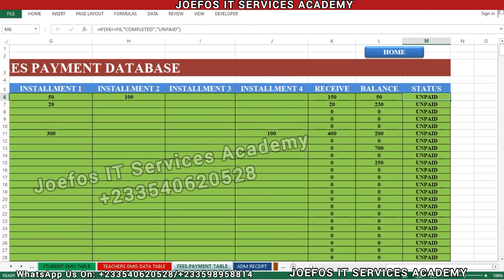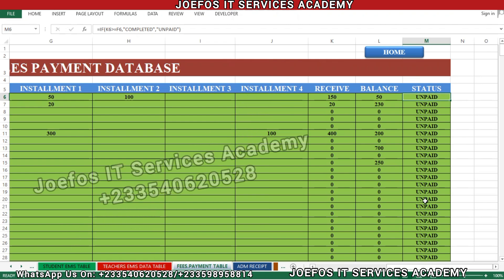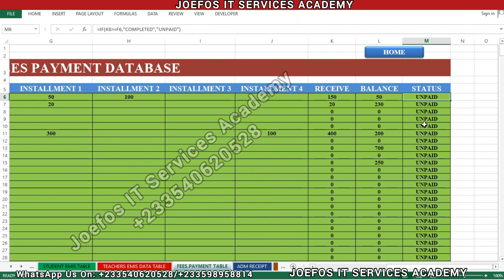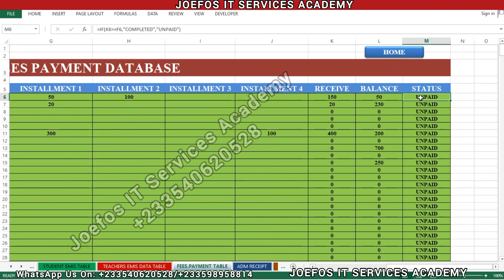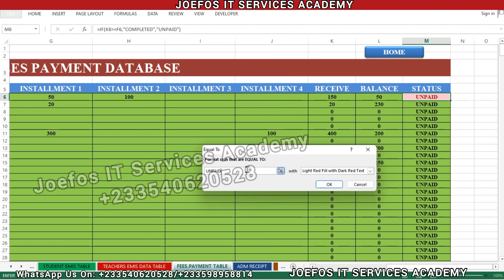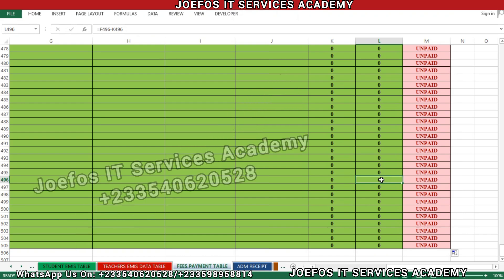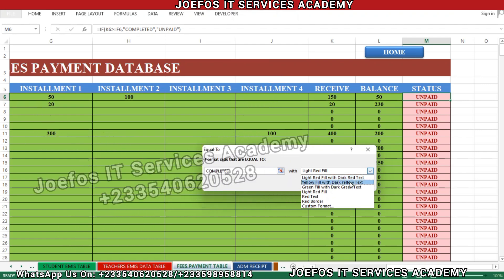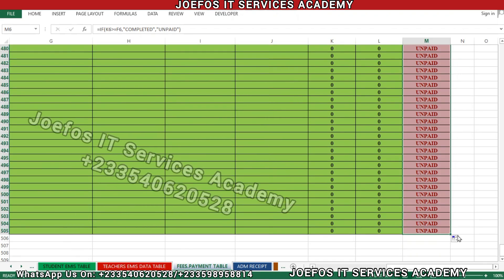How To Create A School Management System in Microsoft Excel | Step-by-Step Tutorials Lesson 52